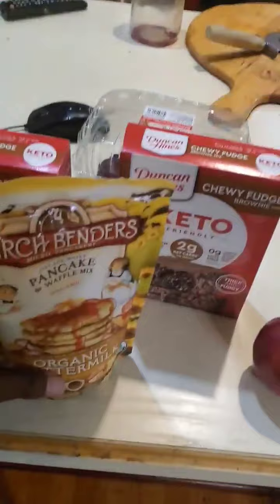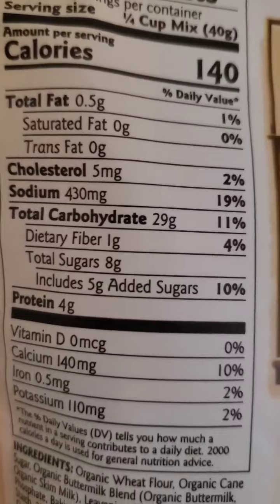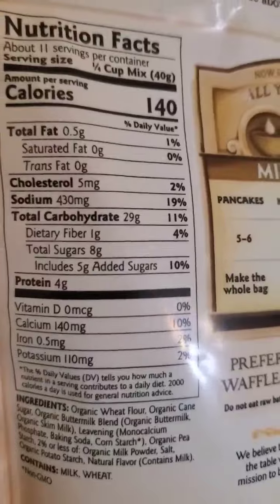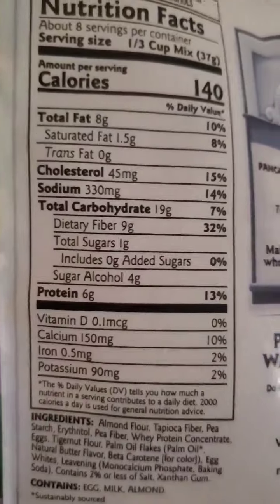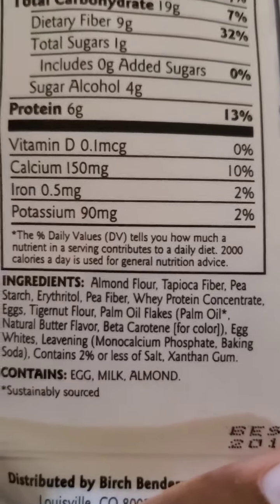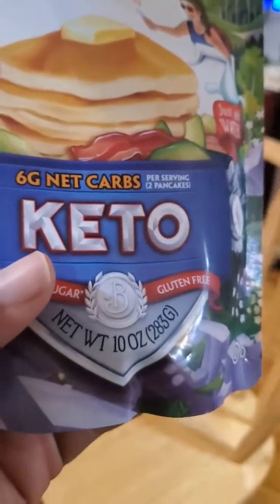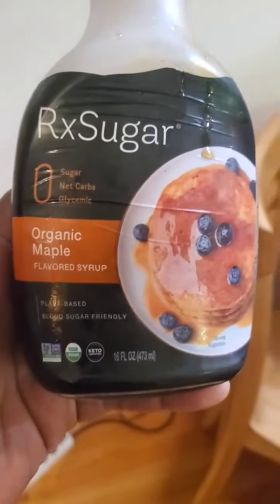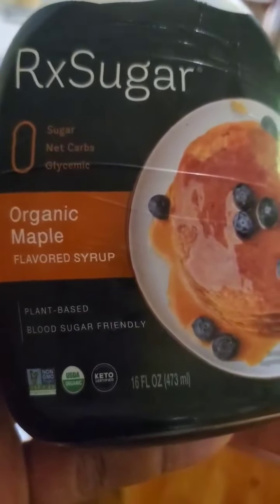Read The Labels- Here Are Some Examples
The Do It For The Lord Health Challenge #1 (Welcome)